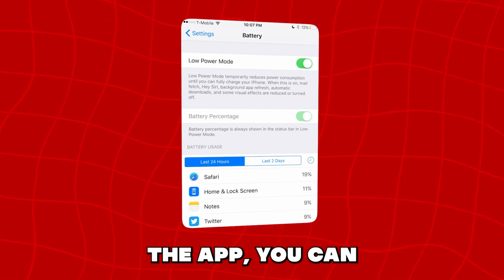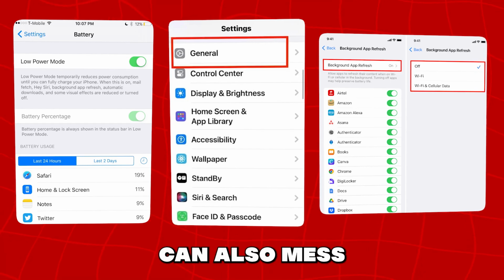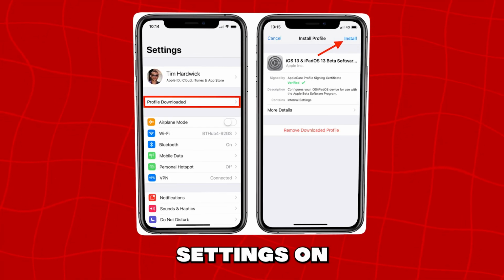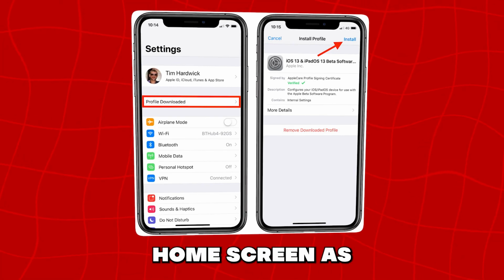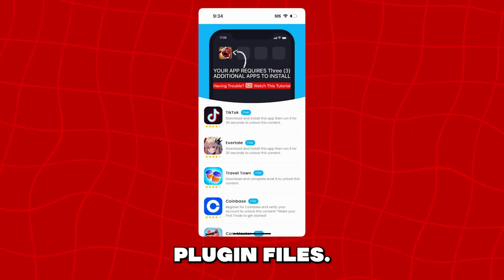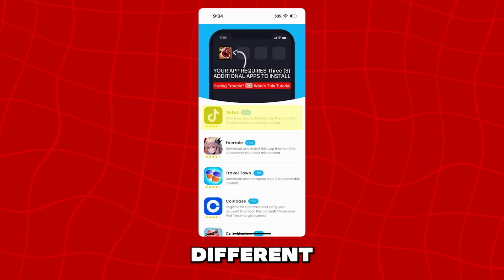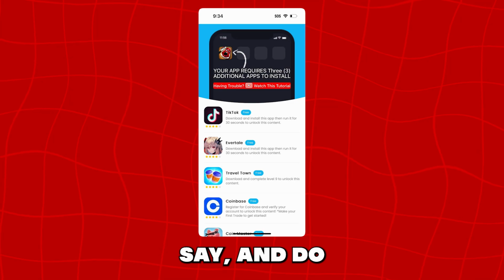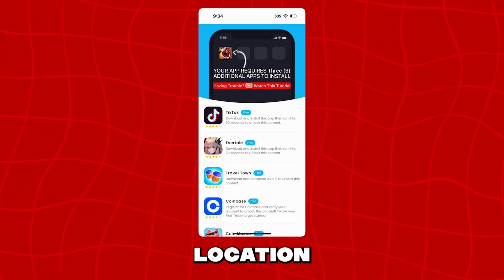How I Got 999999 Dice for FREE in Monopoly Go 😍 *EASY/FAST*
Monopoly Go Hack - how to get Free dice in monopoly go, hey guys need a monopoly go glitch? Just use this one , it will allow you to get unlimited dice rolls in monopoly go and it works for both ios and android!

So try this out, and enjoy your monopoly go cheats!